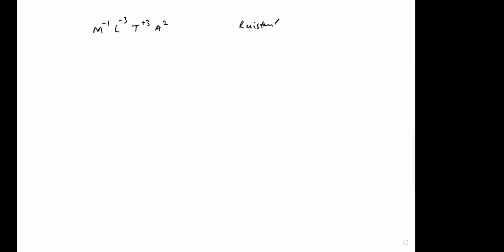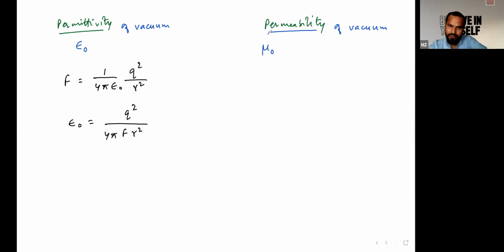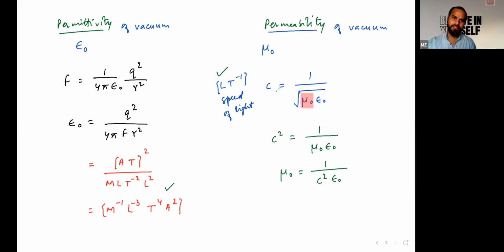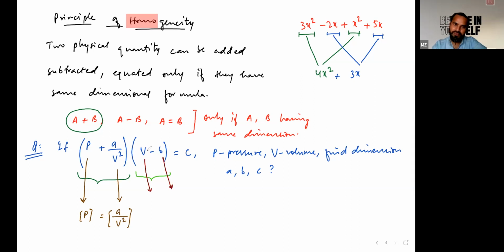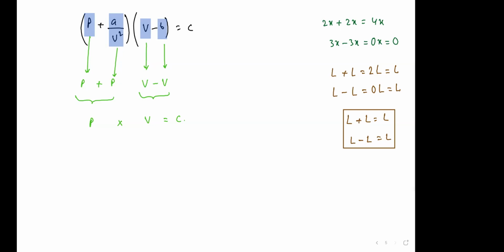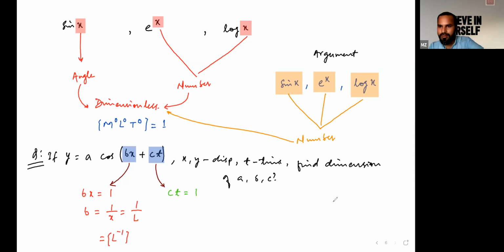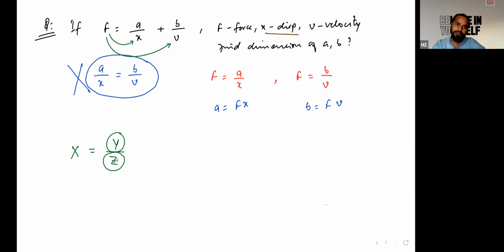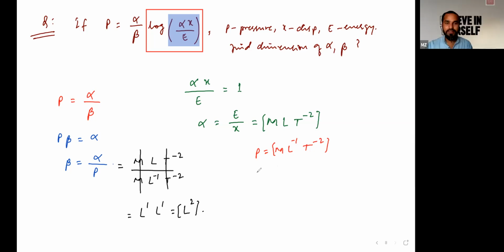Learnivio | Dimensional Formula | Units and Measurement | Lect 1 | Riyadh Batch 3 | 22-09-2021